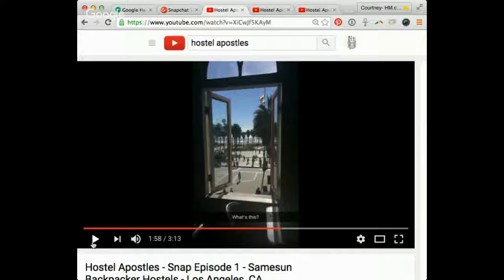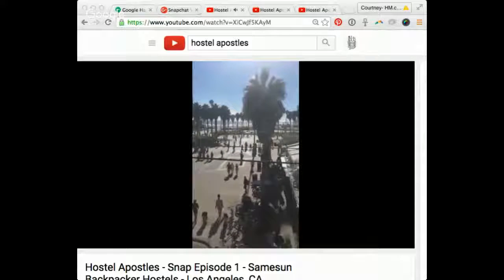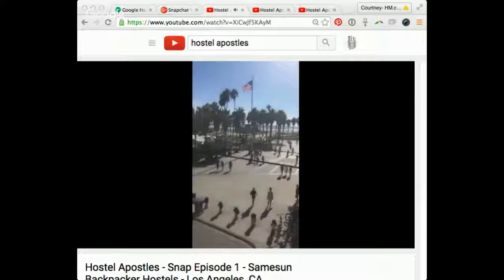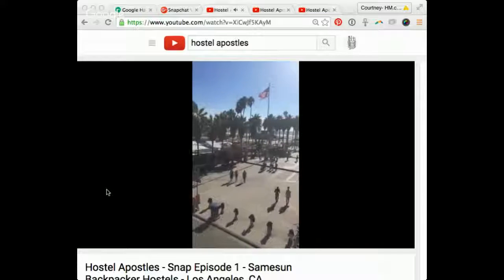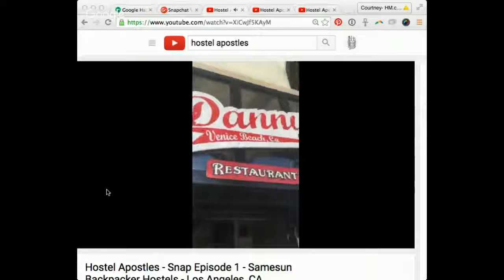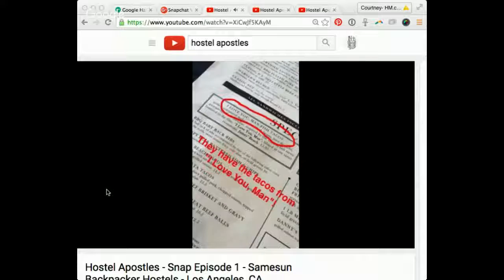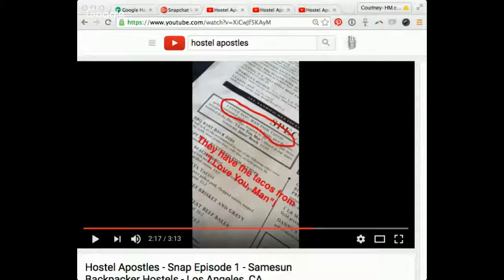Snapchat Tutorial Video for Hostels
Create quick and easy video content for your hostel using the social media app Snapchat. Chris from Hostel Apostles explains how we can use the My Story feature on Snapchat to make videos, and save them to distribute on your website or other social media channels.